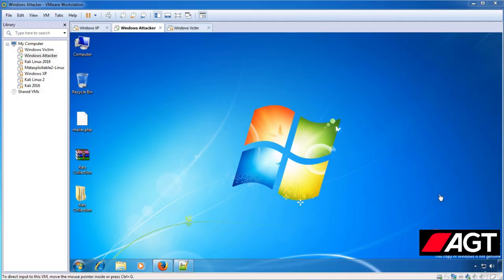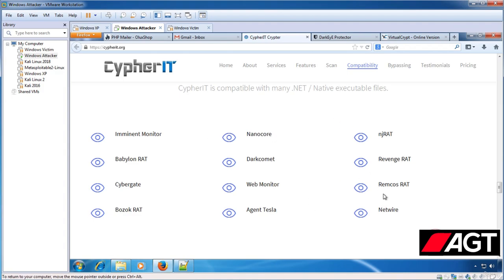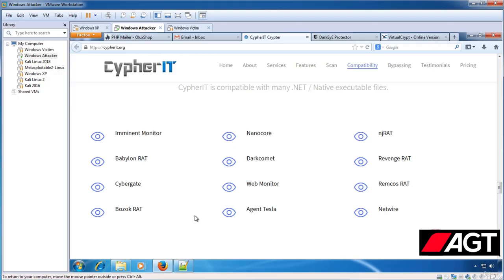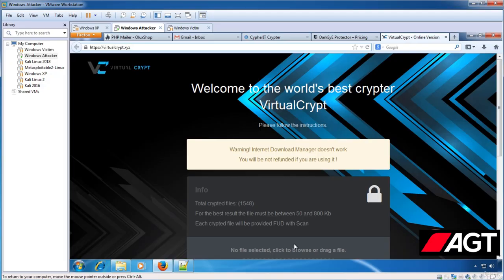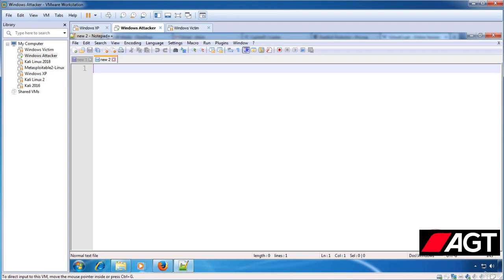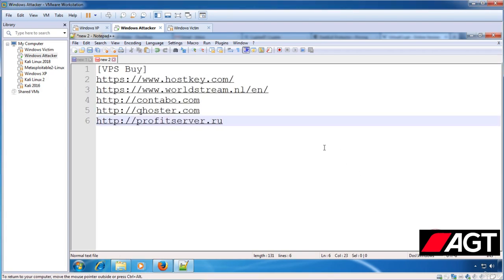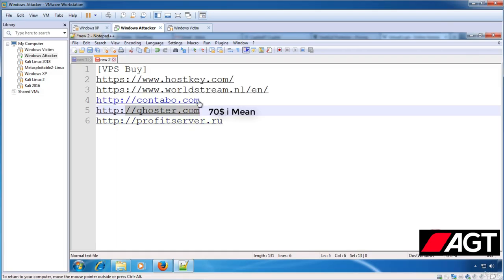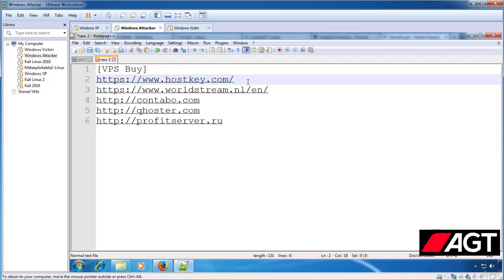Lecture 21 : Tips And Experiences | STOP Paying $5,000 for a Tech Career: Get This Course FREE